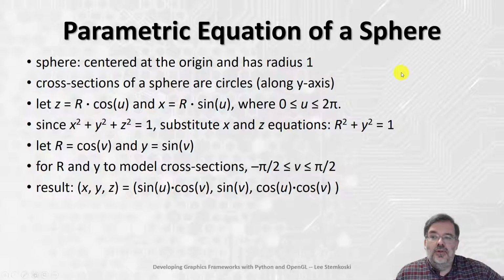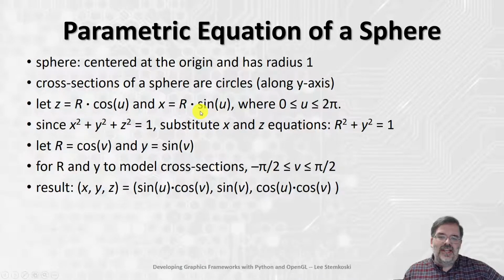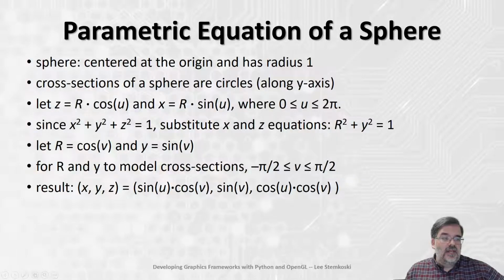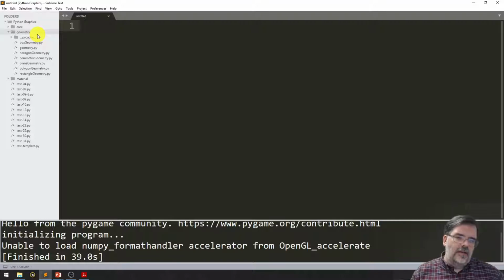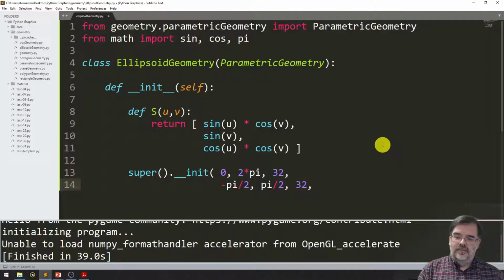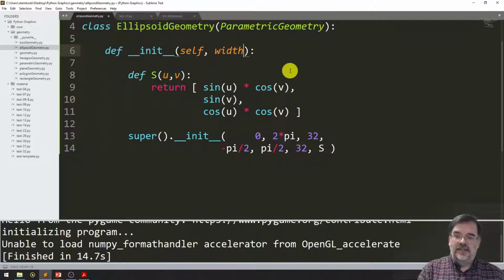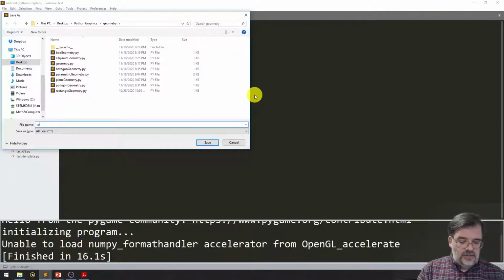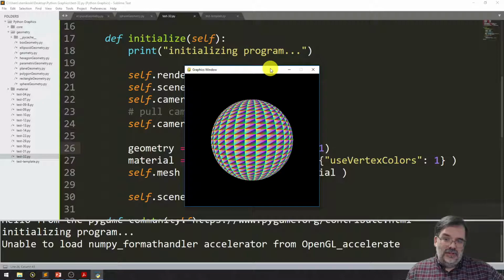Developing Graphics Frameworks 32 - Spheres and Ellipsoids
Learn how to derive the parametric functions for a sphere, and how the equations of a sphere are related to the equations of an ellipsoid. Using these functions, create an Ellipsoid Geometry class that extends the Parametric Geometry class. Since a sphere is an ellipsoid whose scaling factors along each axis are equal, create a Sphere Geometry surface that extends the Ellipsoid Geometry class. Create applications that show each of these objects rotating in space.